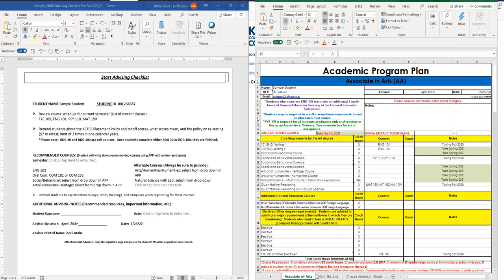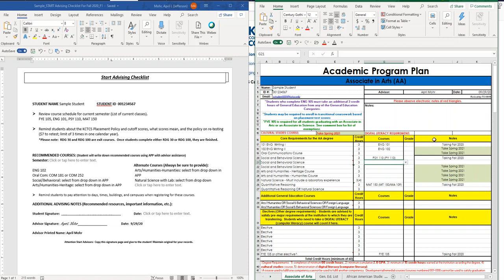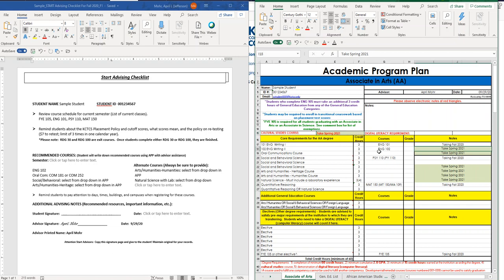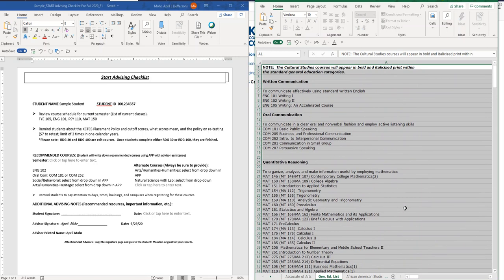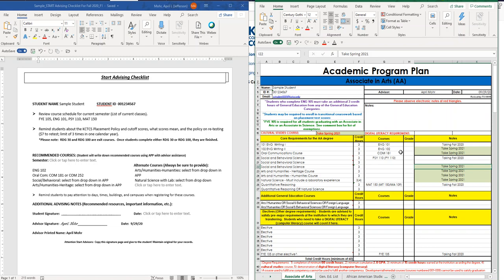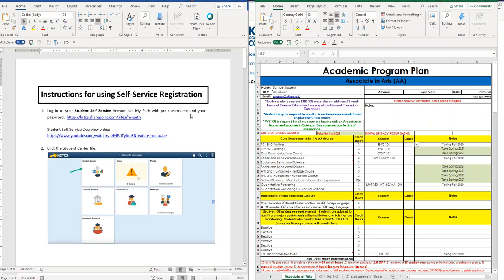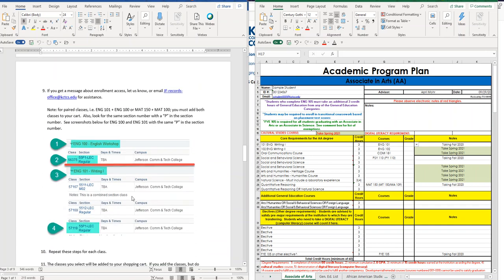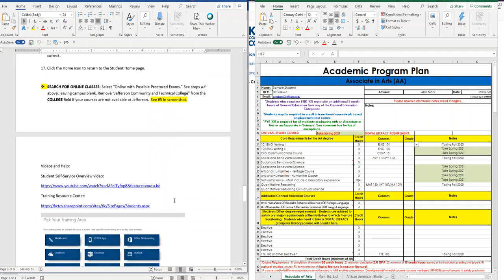How To Video Read Your APP F20